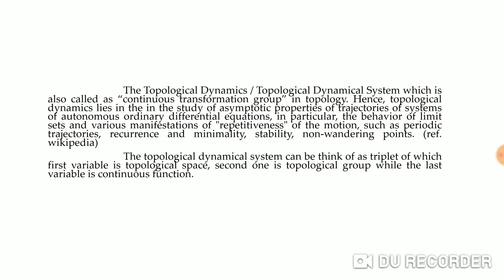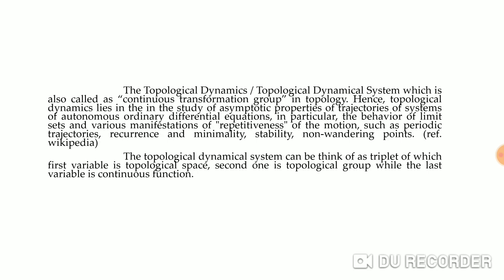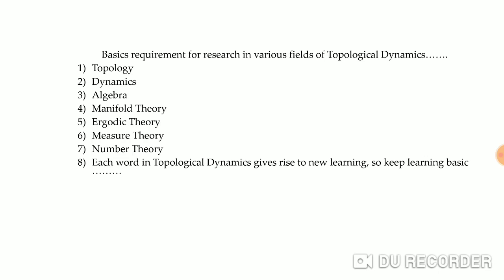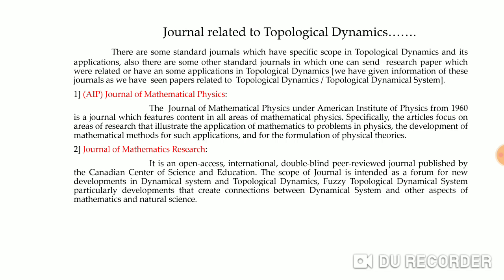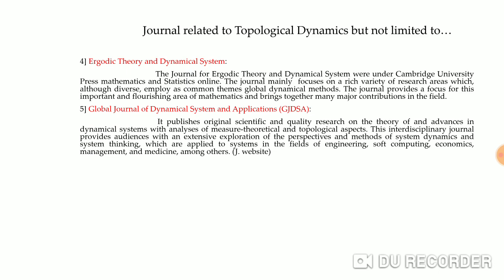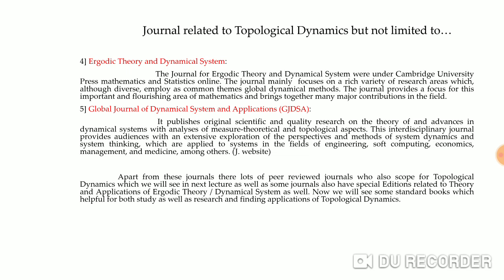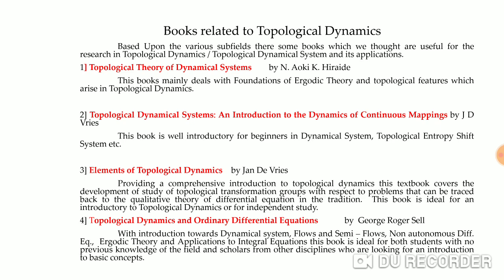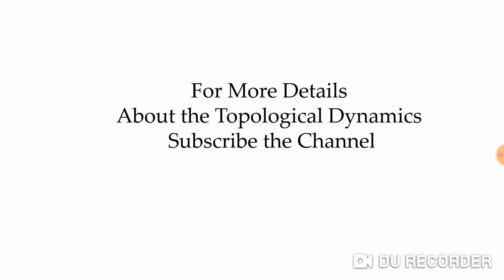Topological Dynamics / Topological Dynamical System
The video consist of information towards the new research topics in mathematics "Topological Dynamics / Topological Dynamical System" along with information of  standard journals and books for reference